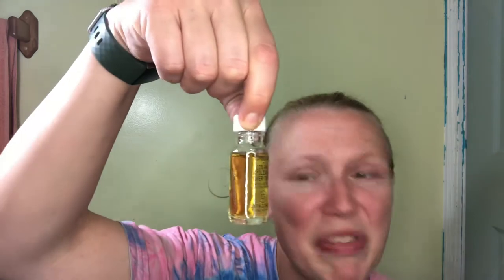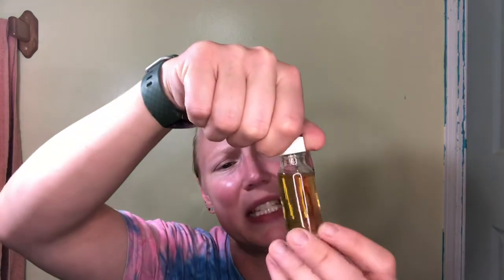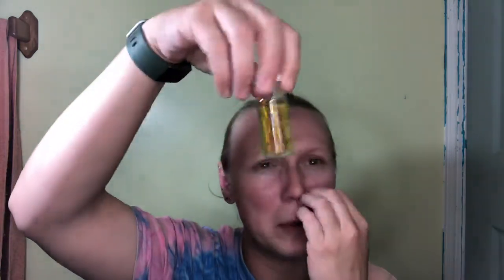Youth to the People’s toner and Lord Jones lotion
In our latest installment I try out two samplers and review them. These two were both decent products for what they were supposed to do with one major drawback .